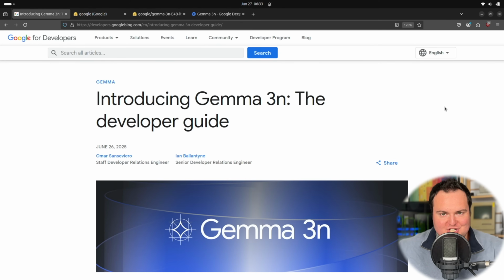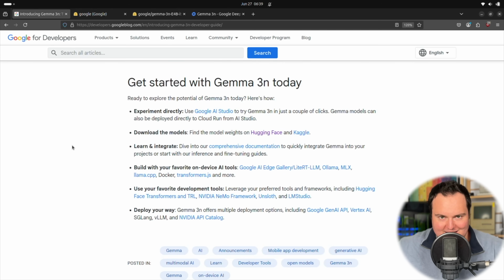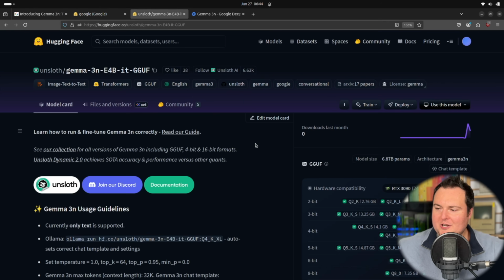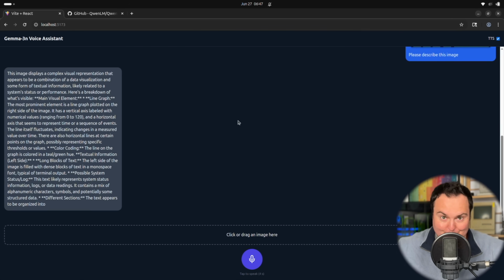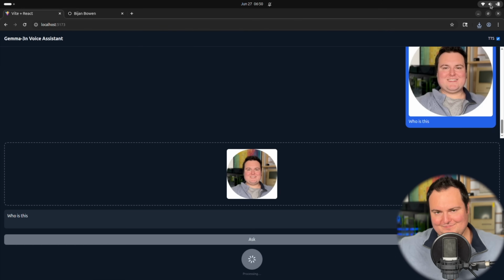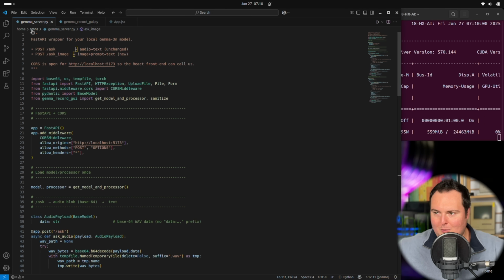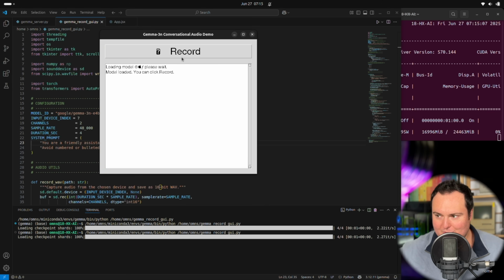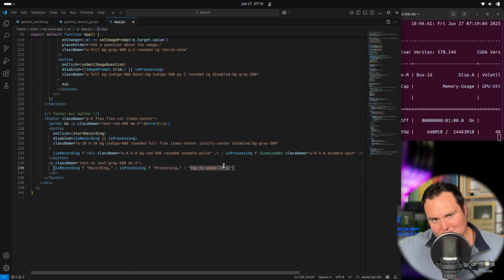Gemma 3n First Look & LOCAL Chatbot Demo (TTS, Vision, Roleplay)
Timestamps:

00:00 - Intro
01:26 - Technical First Look
03:48 - Giving It A Voice
04:17 - React App Chatbot Demo
07:18 - GGUF Mentions
07:57 - Multimodal Testing
09:20 - Thoughts RE Omni Models
10:45 - Real Image Testing
12:45 - Refusal Testing
14:37 - Roleplay Testing
16:00 - Translation Testing
16:54 - More RP Testing
18:40 - Script Overview
25:45 - Offline TTS Tips
26:14 - Closing Thoughts

In this video, we take a look at Gemma3n, a newly released native multimodal model from Google DeepMind. Originally built for edge devices like phones, it’s now available on Hugging Face and can be run locally on a variety of systems using multiple backends.

We start with a brief technical overview of the model, then show how to integrate it with TTS (text-to-speech) to give it a voice — allowing the model to listen, respond, and speak, fully offline. We demo a simple chatbot using a React front end and walk through speech pipeline scripts, covering both the GGUF mention and the backend options.

In the second half, we explore the multimodal image capabilities, test image understanding, translation, refusal handling, and even a few rounds of roleplay to see how the model behaves with character prompts.